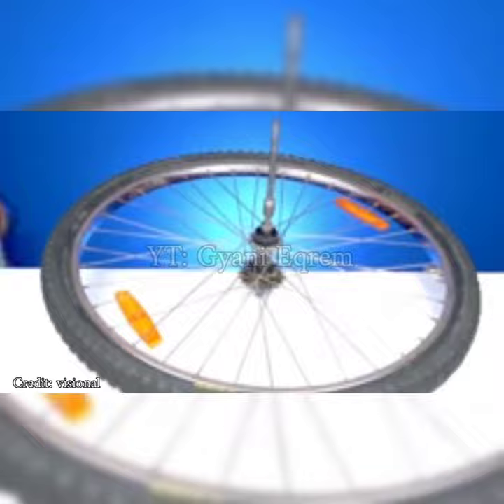Shocking Experiment At Home 😮 | Gyani Eqrem